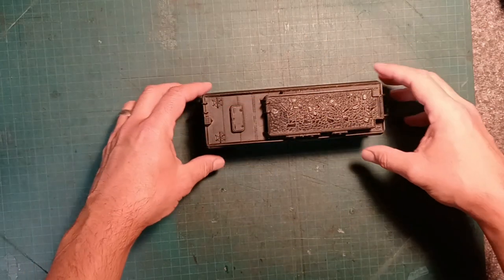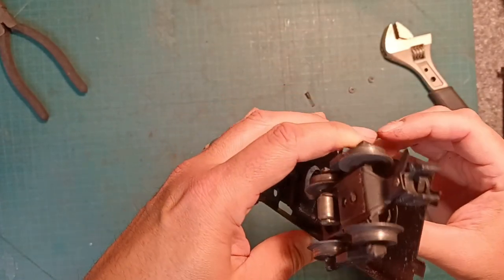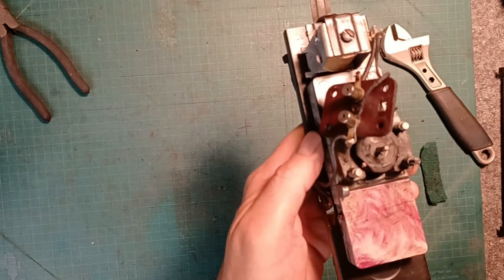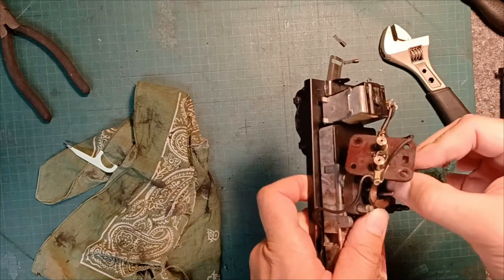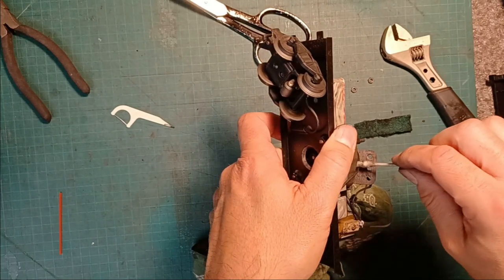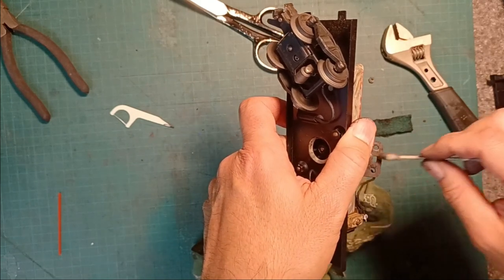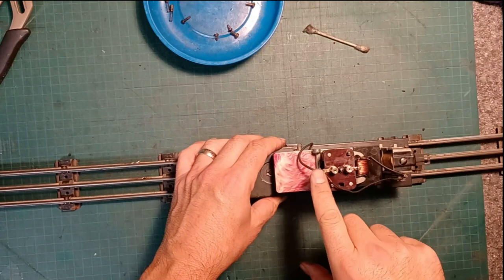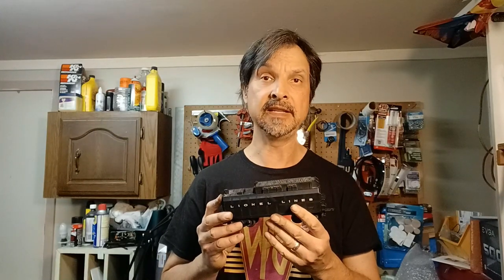Why doesn't my Lionel whistle tender make any sound?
Maybe you just got a Lionel postwar or prewar locomotive, and you put in on the track and the whistle tender doesn't do anything. It looks like its in good shape so you better look under the shell. This video goes into detail about the steps to checking out a whistle tender to identify some possible issues that may be causing yours not to work

I truly appreciate everyone's comments and support in this community we all built. A few more ways to help are:
Get some MERCH designed for you railfans! At WarrenMuzakArt.redbubble.com